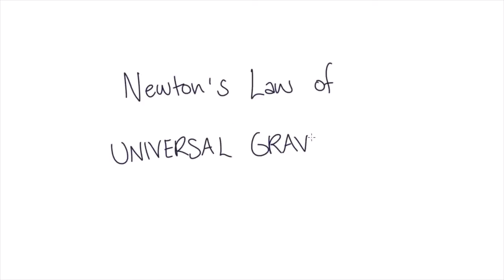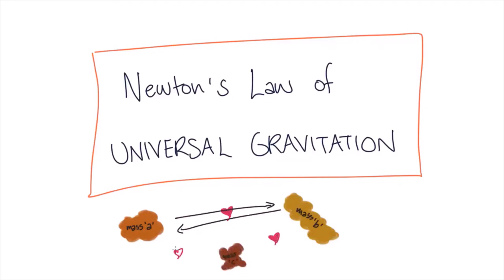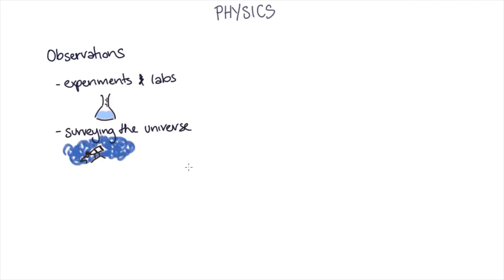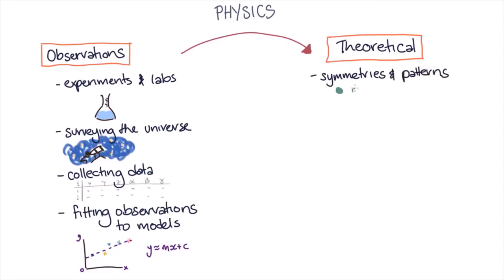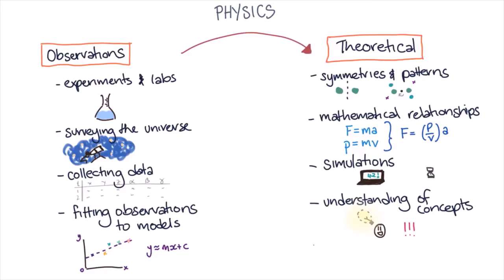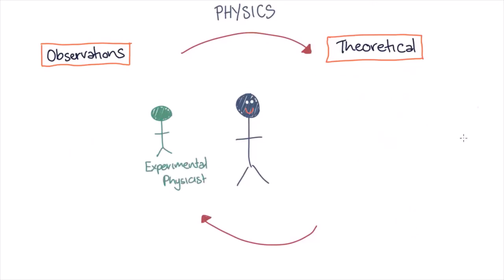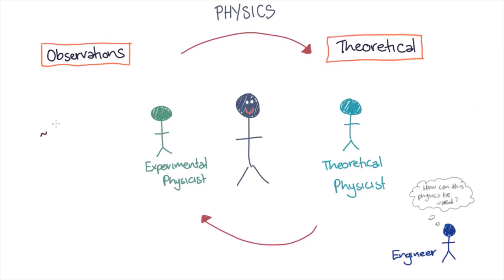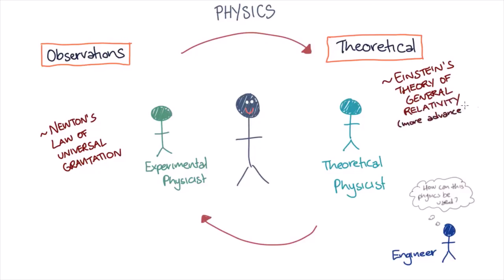What is physics? | Gravitation and Motion | meriSTEM